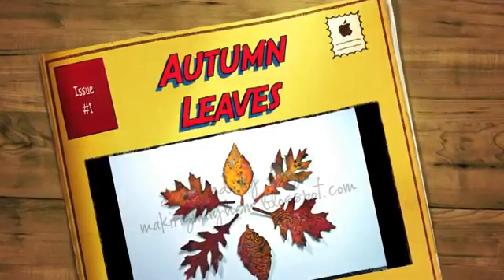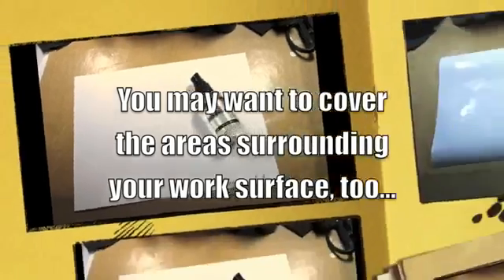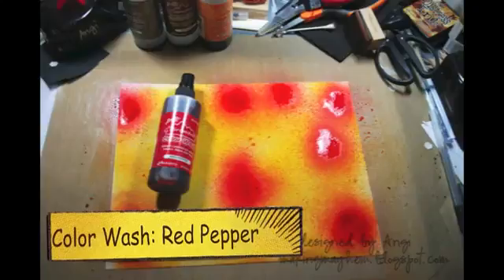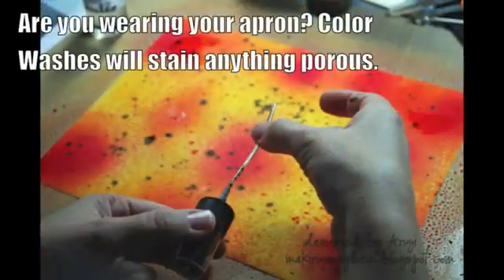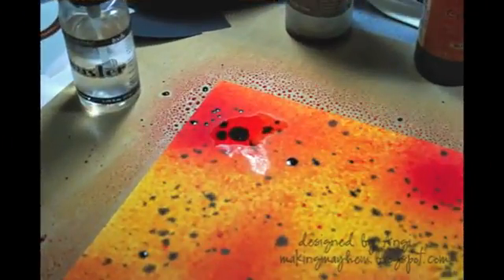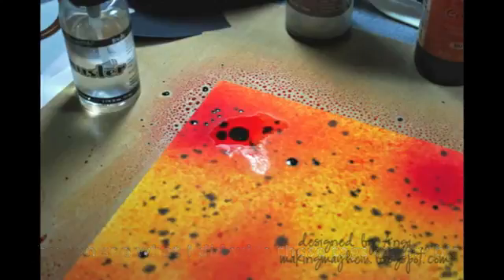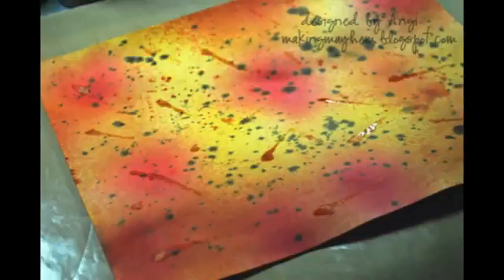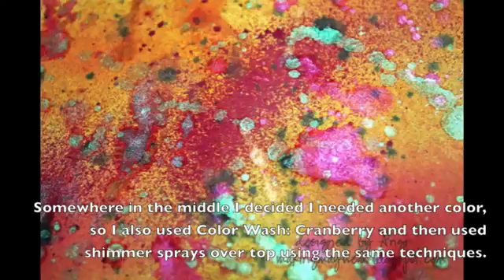DIY Autumn Leaves Tutorial